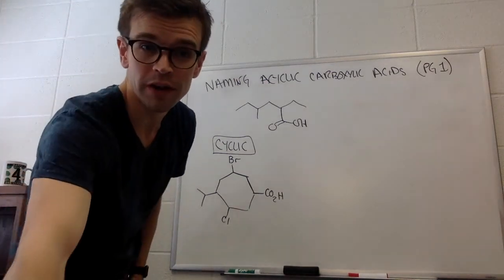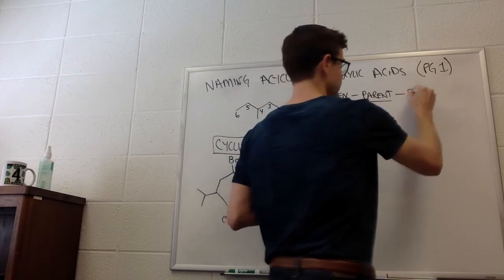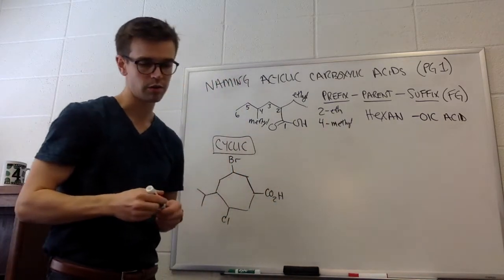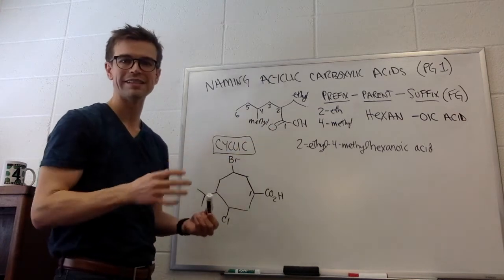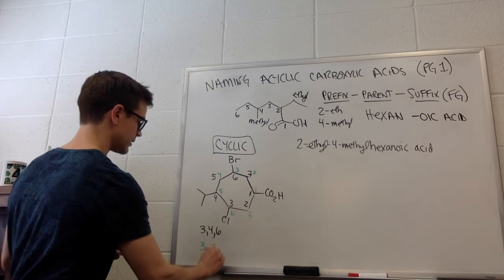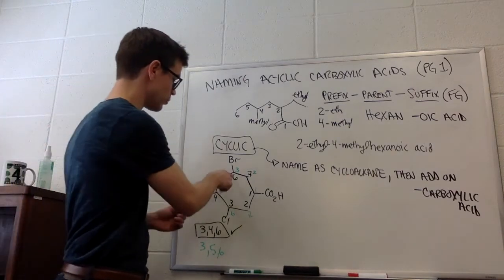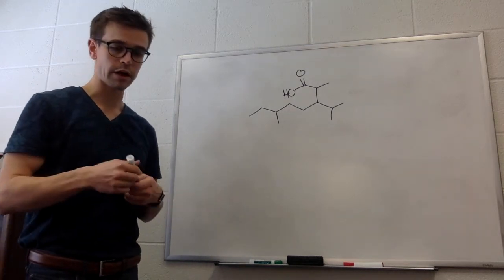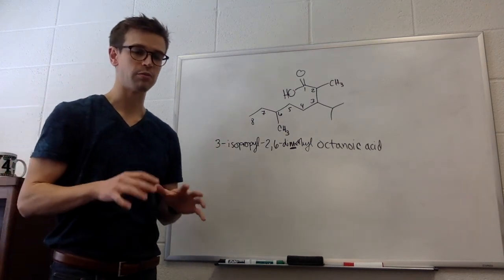Naming Carboxylic Acids Complete